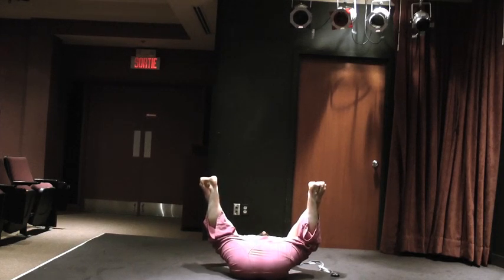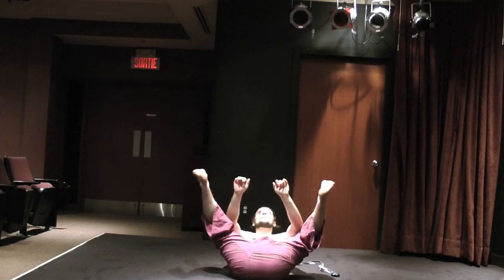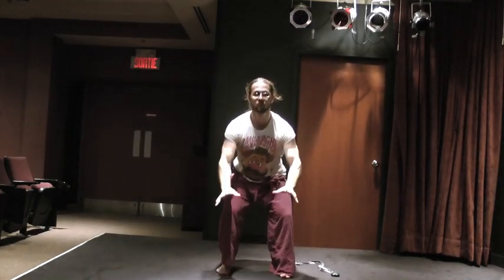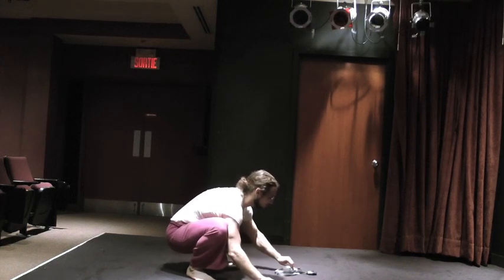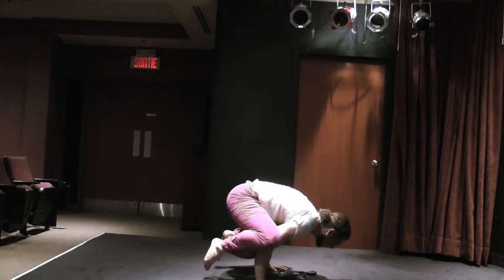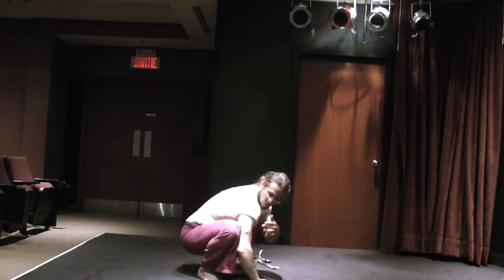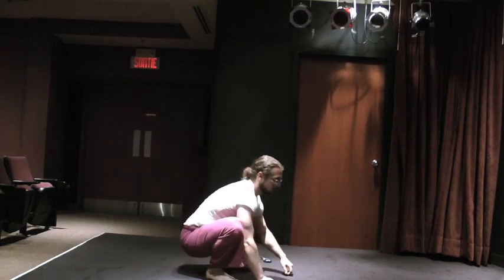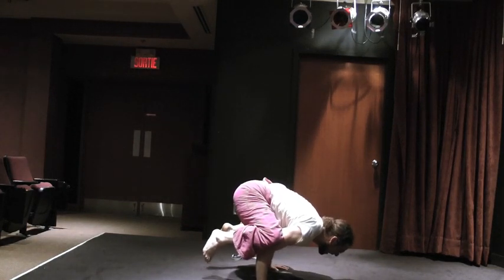Convict Conditioning -Step2-Crow Stand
So we are at our step two to our one arm handstand pushup progression (crow pose) . Enjoy and write me with any commentary .